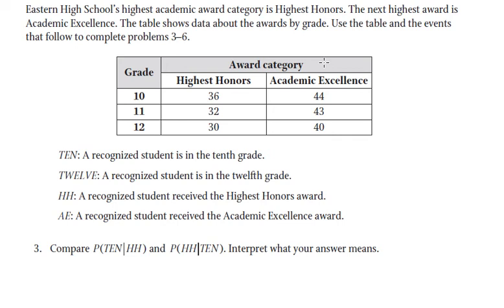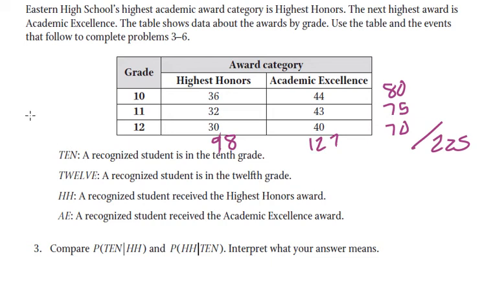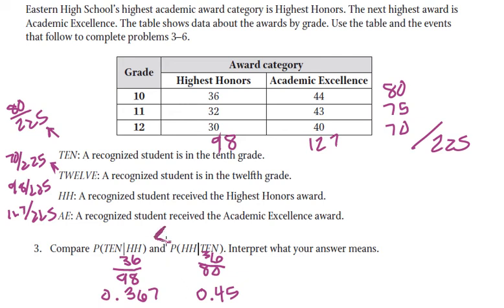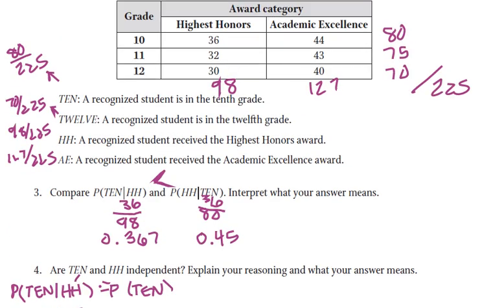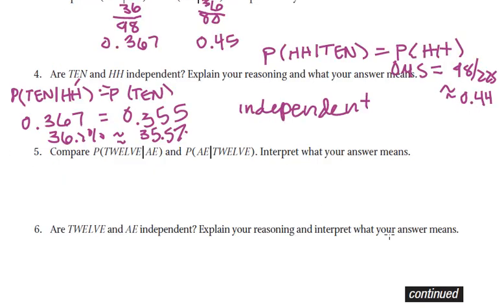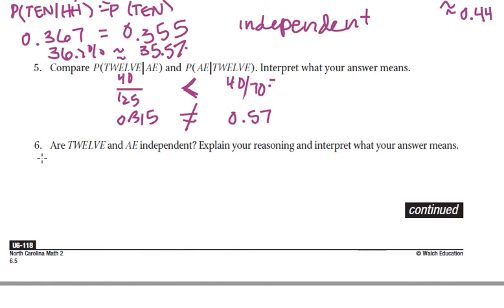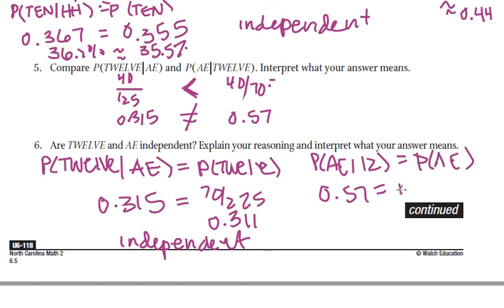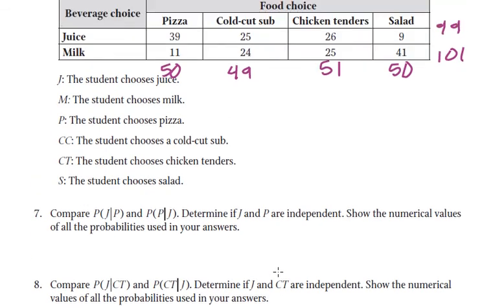Walch Homework 6.5 Video Explanation Numbers 3-6